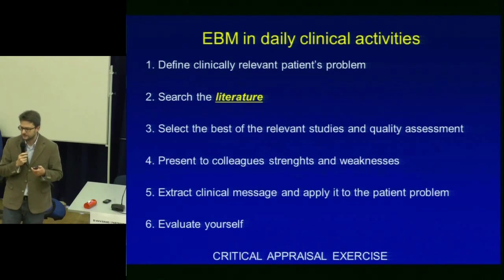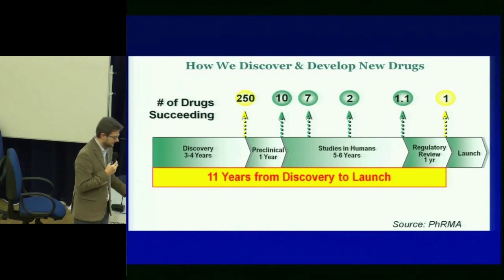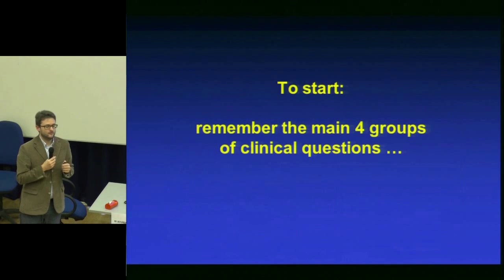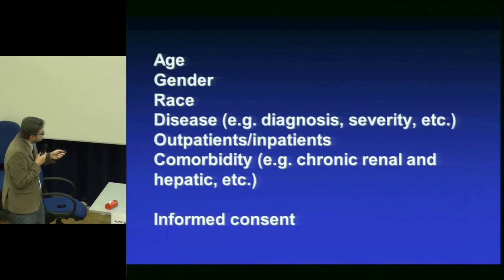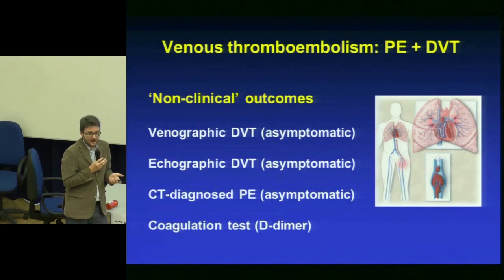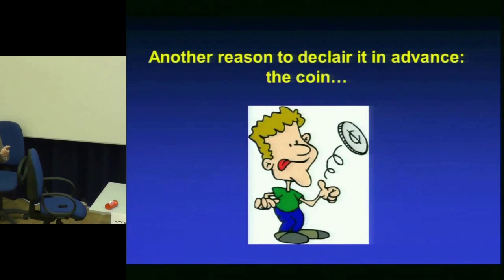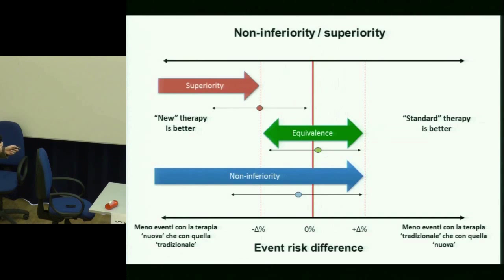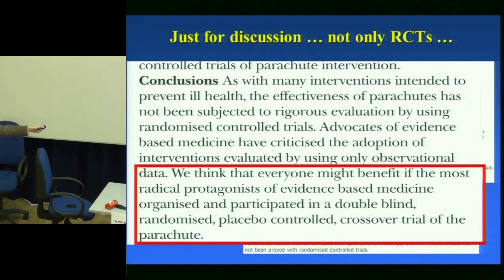Alessandro SQUIZZATO (University of Insubria, I) - READING AND UNDERSTANDING BIOMEDICAL PAPERS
FIRST INSUBRIA INTERNATIONAL SCHOOL IN METHODOLOGY, ETHICS AND INTEGRITY IN BIOMEDICAL RESEARCH
Promoting the responsible conduct of biomedical research
10th-14th November 2014
University of Insubria, Varese, Italy

Module #5 - UNDERSTANDING BIOMEDICAL RESEARCH PAPERS

Alessandro SQUIZZATO (University of Insubria, I) - READING AND UNDERSTANDING PRECLINICAL AND CLINICAL PAPERS